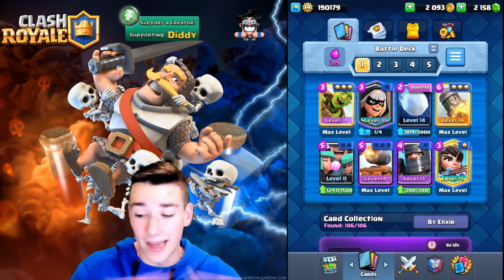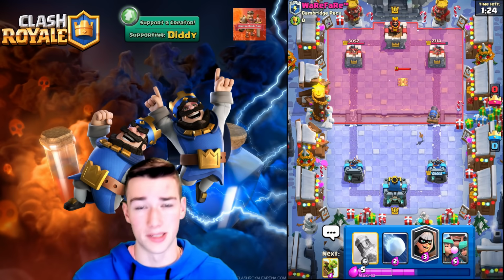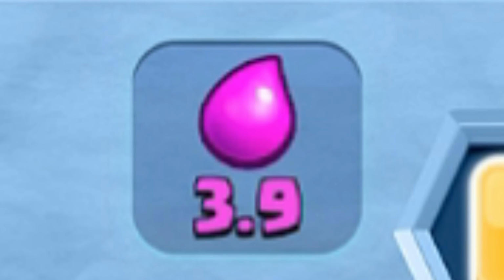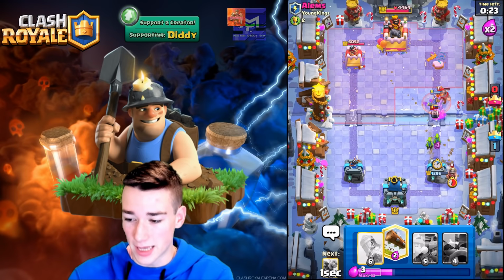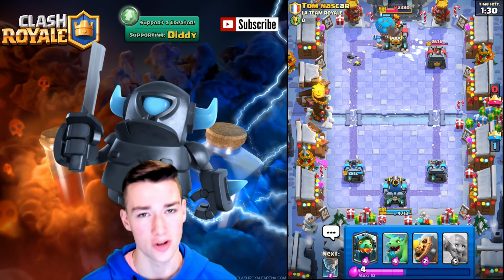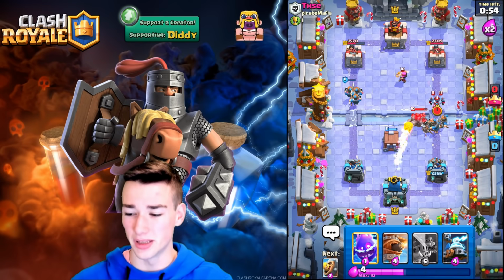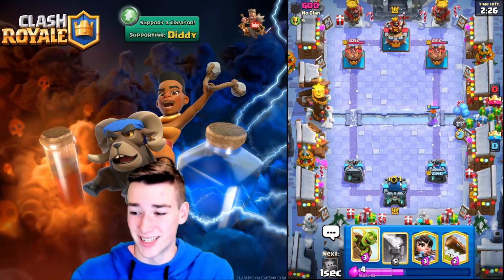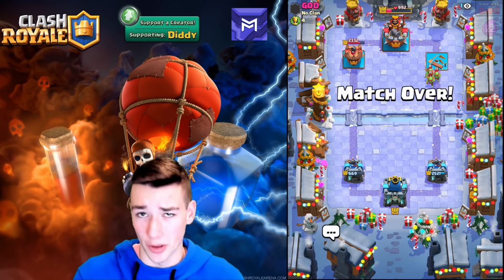TOP 5 DECKS AFTER BALANCE CHANGES! NEW BEST DECKS CLASH ROYALE! (December 2021)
Clash Royale - Clash Royale Best Deck - Best Clash Royale Deck - Clash Royale Deck - Master Diddy San

I hope you guys enjoyed today's video on the Top 5 Decks After Balance Changes in Clash Royale! These are New Best Decks in Clash Royale that destroy opponents! Each of these decks are insanely strong, so I hope you can find some good use for them!

TIMESTAMPS!
0:00 - Intro
0:27 - Deck #1 (Logbait Bridgespam)
4:40 - Deck #2 - (Logbait Xtra Bait)
8:08 - Deck #3 - (Lumberloon Freeze)
9:49 - Deck #4 - (Fireball Bait)
13:07 - Deck #5 - (Double Barrel Bait)
16:30 - Thanks For Watching!